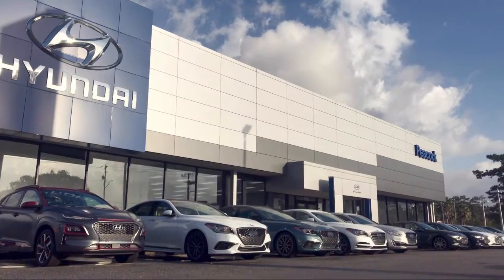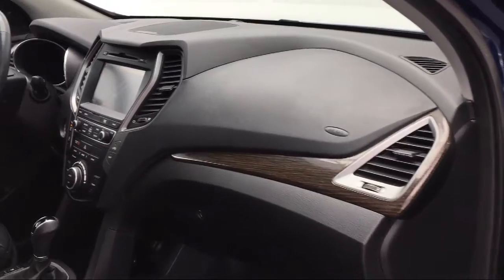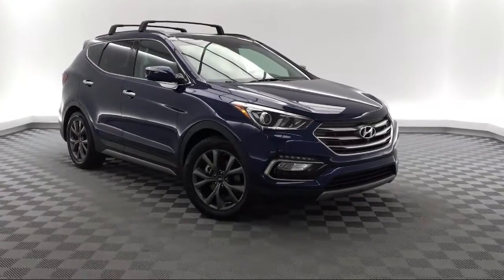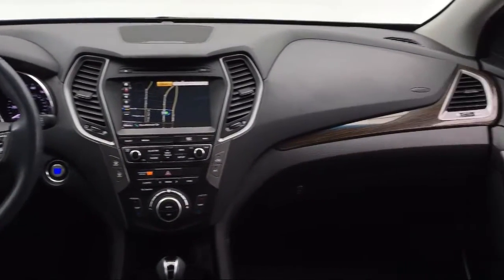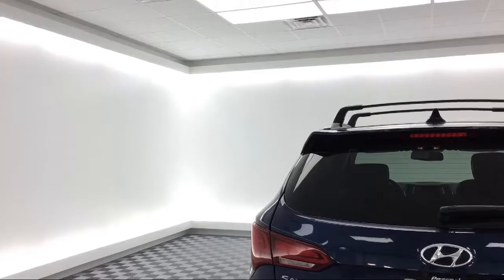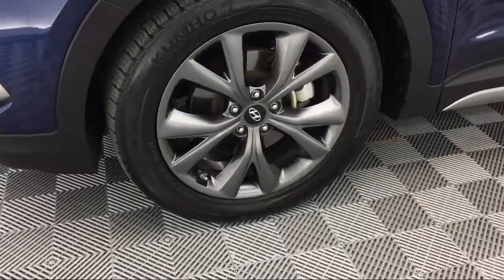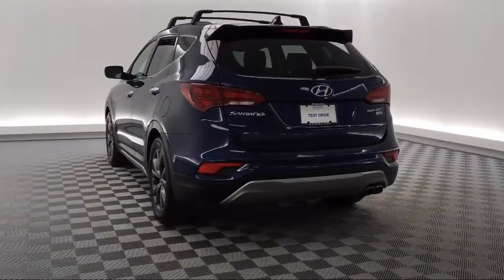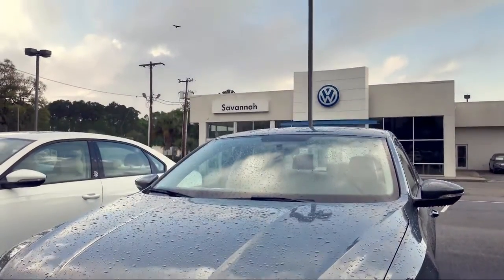2017 Hyundai SANTA FE SPORT Sport Utility 2.0L Turbo Savannah Rincon Richmond Hill Pooler Hinesv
2017 Hyundai SANTA FE SPORT Sport Utility 2.0L Turbo Stock Number: NT489765 Vin:5XYZW4LA0HG489765.